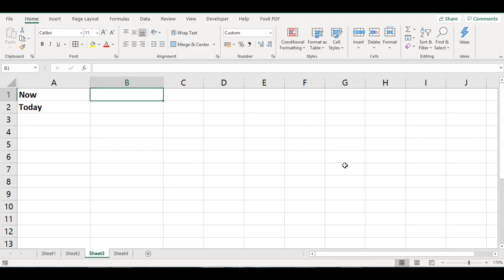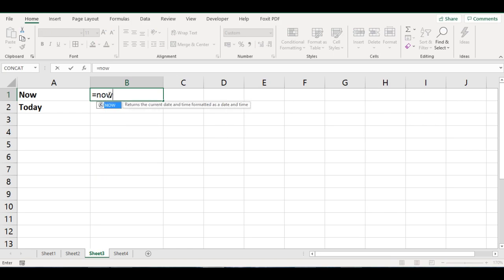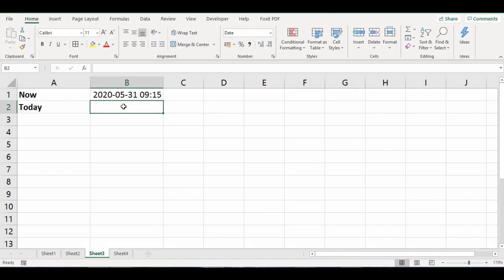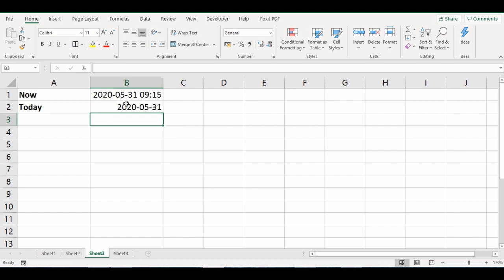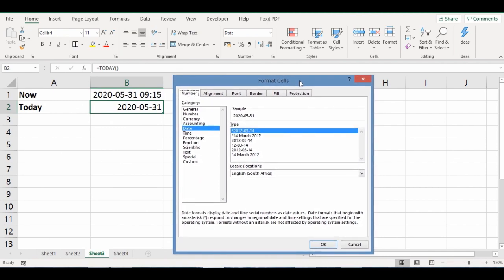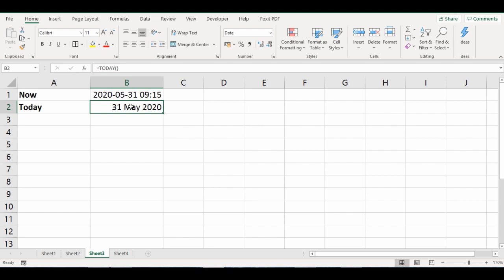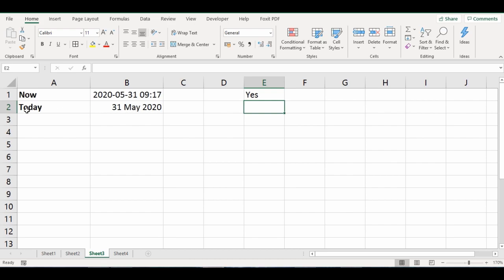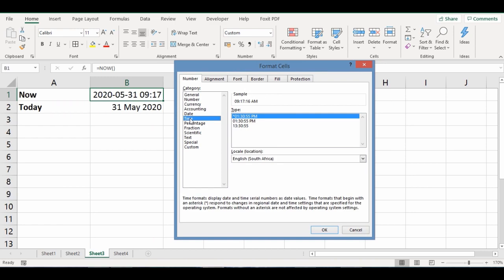Quickly Enter Today's Date and Time in Excel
This video will show you how to quickly enter current Date and Time in Excel.